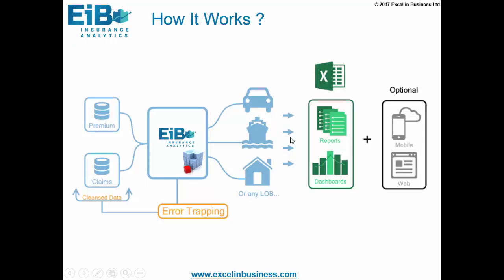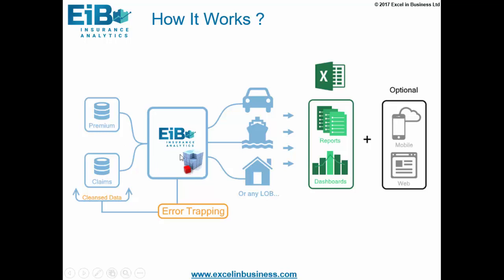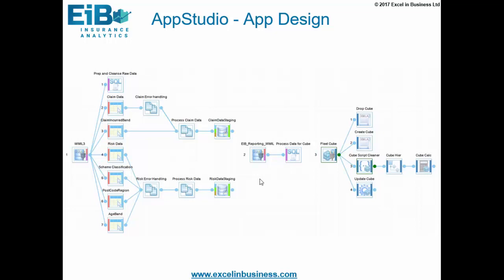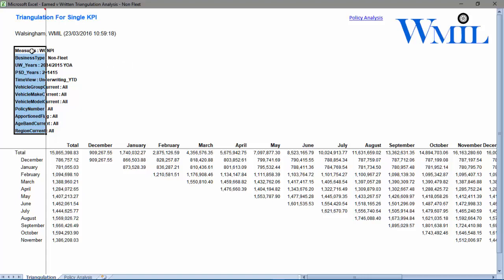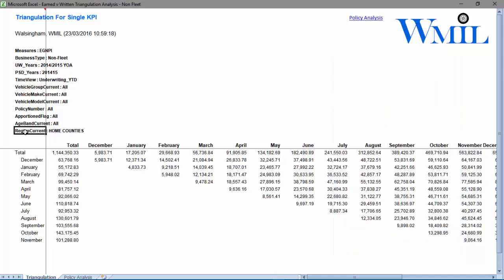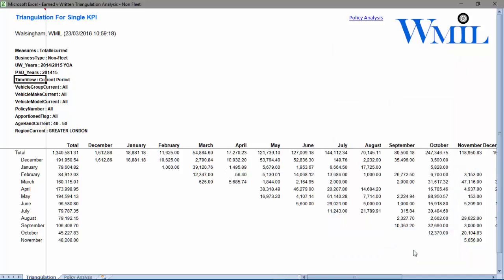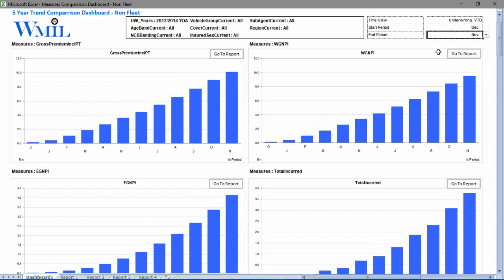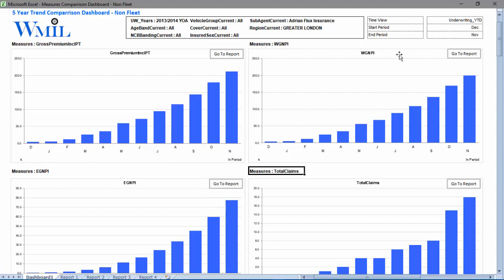EiB Insights 002: How to Transform Raw Premiums and Claims Bordereau into Competitive Insurance MI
EiB Managing Director, Paul Martin, presents a weekly insight into Management Information in the Insurance Industry.

The second instalment in our EiB Insight Series on Management Information in the Insurance Industry, explores how to transform your base data, such as premiums and claims bordereau, into competitive edge, using our EiB Insurance Analytics solution.

For more information on how our EiB Insurance Analytics solution is revolutionising the way MGAs and Underwriters are able to produce automated, accurate and reliable Management Information